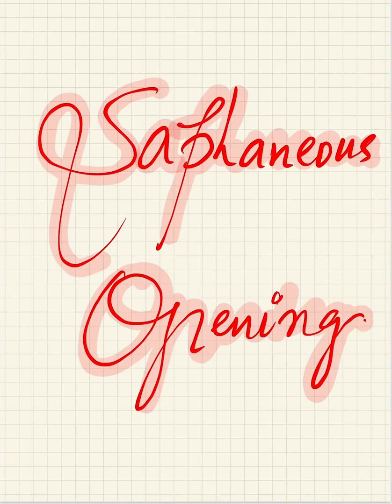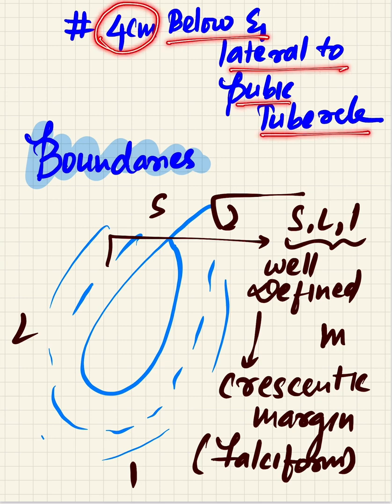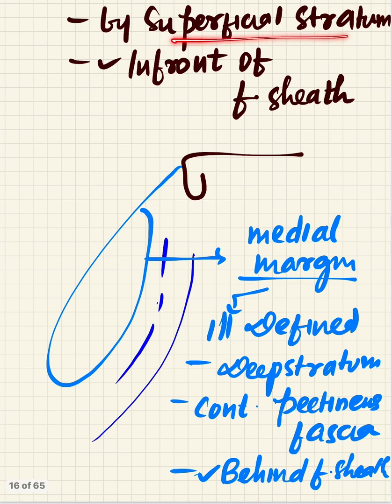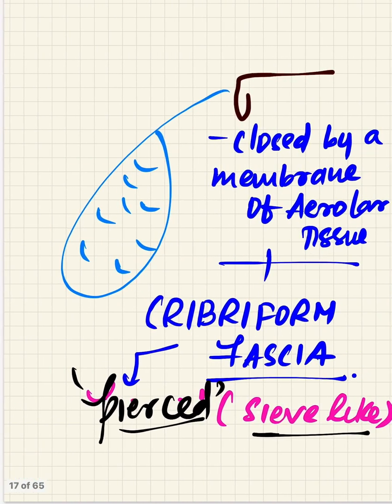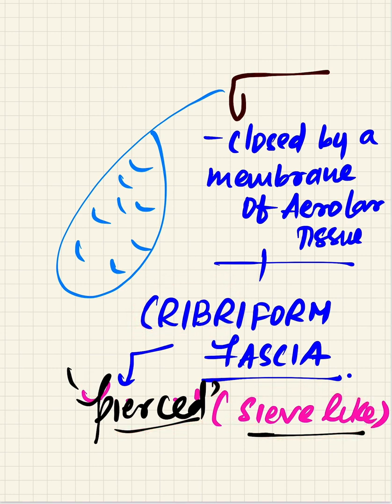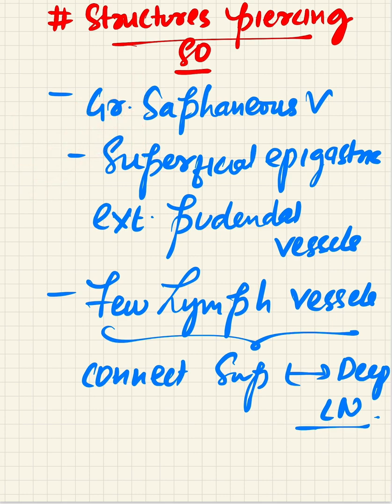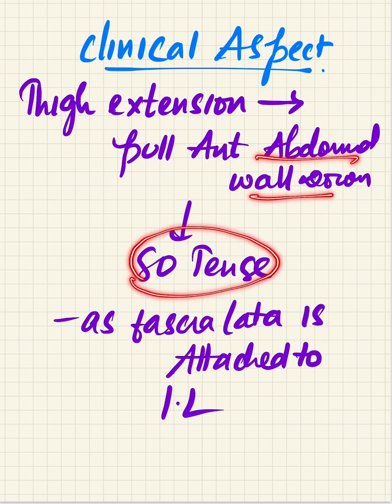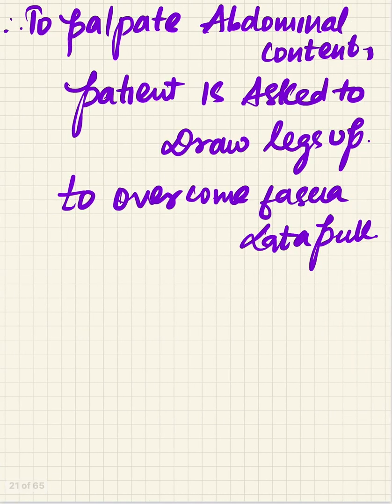Saphaneous opening || thigh || lower limb || anatomy || ganglion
Please do.